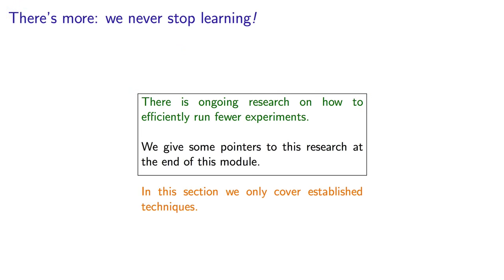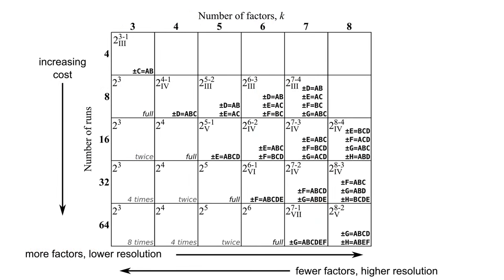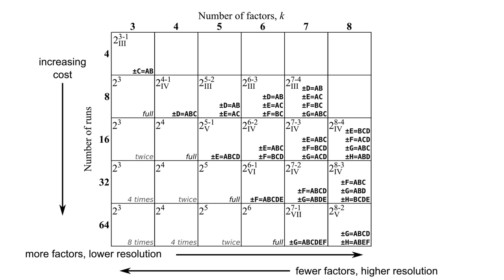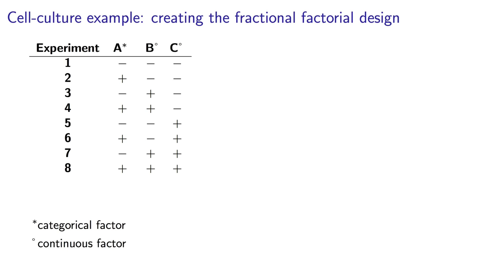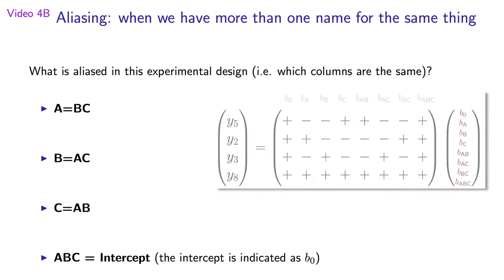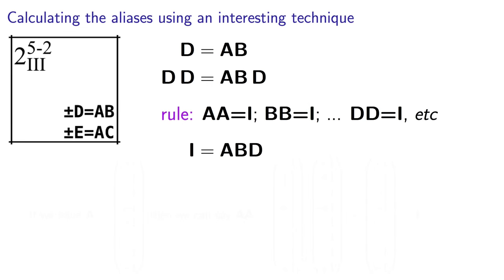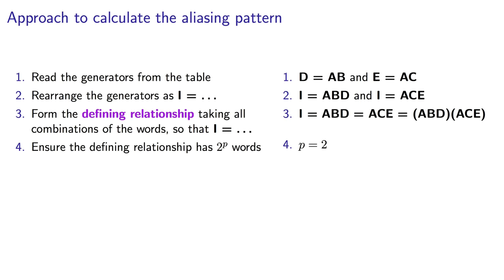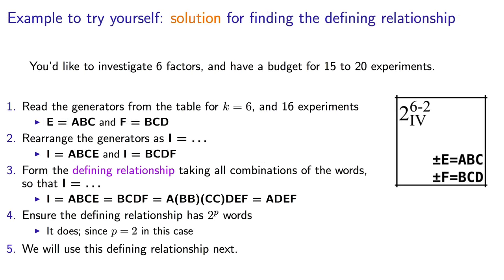Experiments 4F - Fractional factorials: introducing aliasing notation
This video, is all about learning some new notation, and the use of fractional factorials.

At the start of this section, I described how half-fractions work. The next logical question, is what about quarter fractions, or one eighth of a fraction, or even fewer experiments?

Every time we do less and less work, what other information are we losing out on?

So to answer all of this, we are going to introduce some fun and easy to use notation.

The one point I want to make here, right at the start with the hope that you watch these videos all the way to the end, is that the techniques we're going to investigate, have been very well established for the last 80 years.

But this field is evolving, and some interesting new fractional designs have emerged. I will give some pointers to them in the last video for this section.

Now people in the forums for this course have already hinted at the problem we are going to discuss today.

Imagine you're running a system in which you can create bacteria. These cells are grown, to generate valuable nutrients which are then used to create drugs, food product, and other items.

These systems, can operate for a long period of time, and they're expensive.

A scientist or engineer that is investigating the system, with five factors, could take well over a year to collect all the data necessary to run 32 experiments in a two to the five factorial. In most situations, we cannot wait this long for results. Think about your own case study. You might be working with a system that is expensive or takes a long time.

In the cell culture example, imagine we had three months, that was our budget available, and that corresponds to about nine experiments. Now an inexperienced experimenter, we'll go tell the manager, that they can only investigate three factors, because that requires eight experiments which can be done in the three months.

The experimenter actually does not have to eliminate other factors from consideration. They can go investigate all five factors. That's what this tradeoff table shows us, it tells us that if we can run 8 experiments, then we could actually investigate 3 factors in a full factorial, 5 factors in a half fraction. 5 factors in a quarter fraction, and so on. In fact, we can go all the way as far up as 7 factors in 8 experiments.

That's pretty incredible! The scientist or engineer at their next meeting, can in fact ask their colleagues for suggestions on two extra factors, so they can go from five up to seven. Factors that they think might impact the outcome, but they're not quite sure about. Those are the perfect examples to go move along the row.

Once you have a budget for a certain number of experiments, usually, try to go as far across to the right so you can include as many factors as possible. When we do that, we are generating what is called a screening design.

We are screening to see which of the factors are important. We know some of them will be, we just aren't sure which ones yet. We don't need a detailed model of their effects at this point, just to be sure that they're important or not.

I'm going to show you how we can deal with a case of 5 factors in this example, and you can practice with a case with 7 factors for homework. And you'll see that a bit in the next video too.

So back to this trade-off table. Because we have five factors and a budget for 8 experiments, we know that we are in this entry of the table. A full factorial would have required 32 experiments. We're doing 8. So in fact, this is a quarter fraction.

It is 2 to the power of 5, minus 2. Notice that all entries in the table have this general format. 2 to the power of "k" minus "p". The "k" is the number of factors. The "p" refers to the reduction in work.

Let's focus on these two other items in the entry. D equals AB, and E equals AC. We call these two entries the generators, because they tell us how to create, or generate, the D and E factors in our experiment.

If you're being observant, you will notice that coincides with the number of generators of half fractions. "p" is always equal to 1 because we have a work, and half fractions always have one generator.

If you have a quarter fraction, "p" is equal to 2. And then we have two generators. That pattern continues in a logical way.

So in our case, we have "p" equals 2, we're doing one quarter of the work and we have two generators.

Why do we have to generate these factors D and E? Well, I've we've established that our budget is for eight experiments, we can immediately write three columns for factors A, B and C in a full factorial. You've done this many times by now in ...